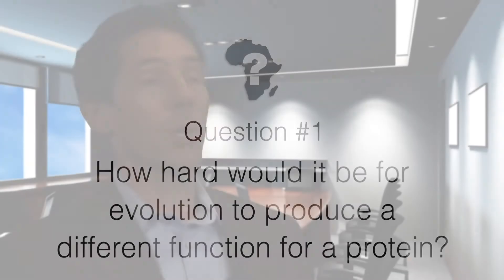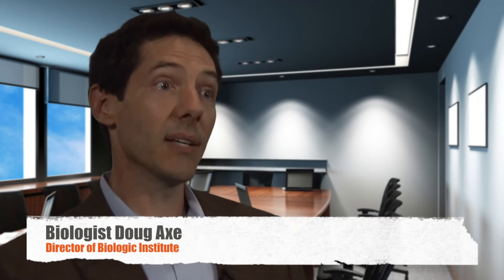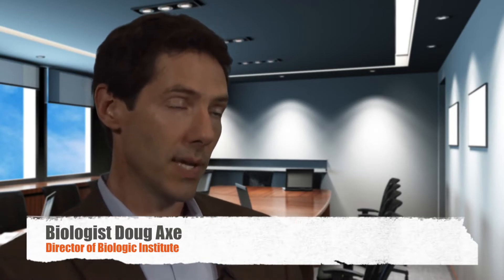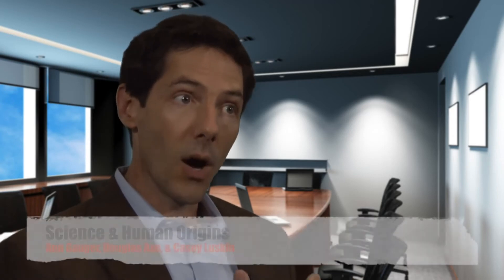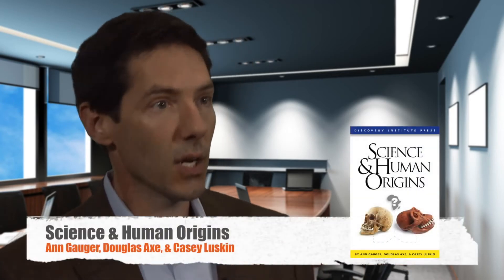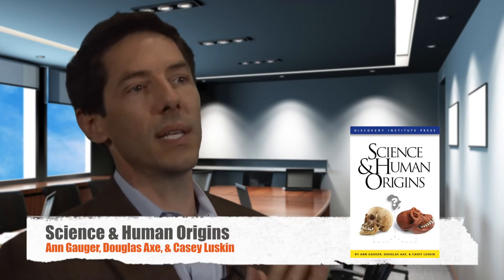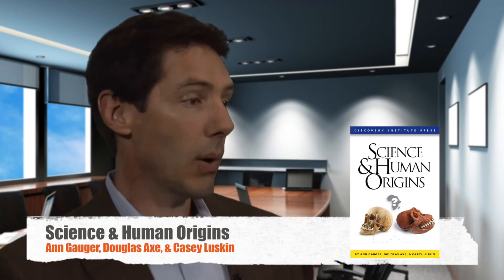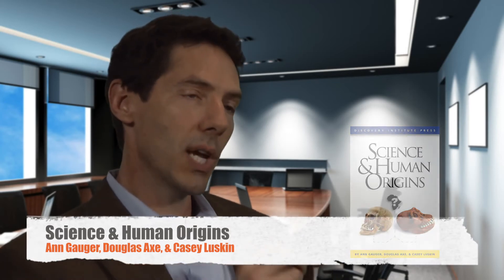Biologist Douglas Axe on evolution's ability to produce new functions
Nothing In Molecular Biology Is Gradual – Doug Axe PhD. – video
Quote – “Charles Darwin said (paraphrase), ‘If anyone could find anything that could not be had through a number of slight, successive, modifications, my theory would absolutely break down.’ Well that condition has been met time and time again. Basically every gene, every protein fold. There is nothing of significance that we can show that can be had in a gradualist way. It’s a mirage. None of it happens that way. – Doug Axe PhD.